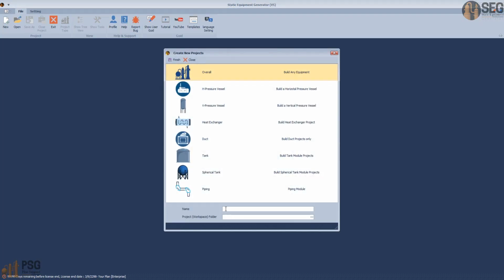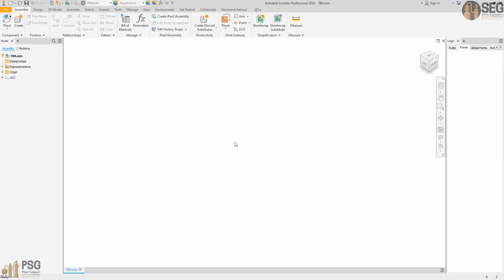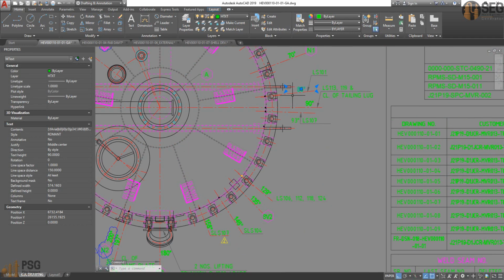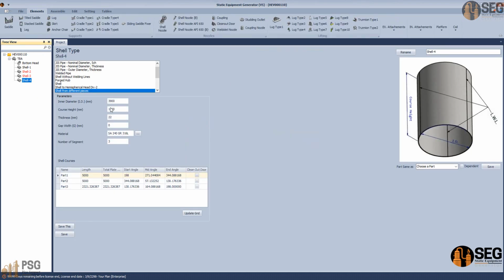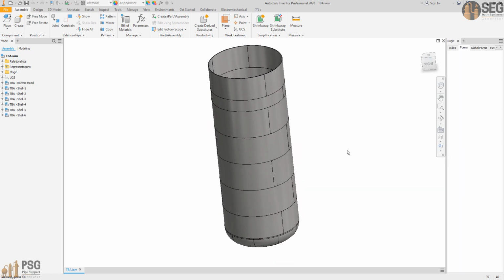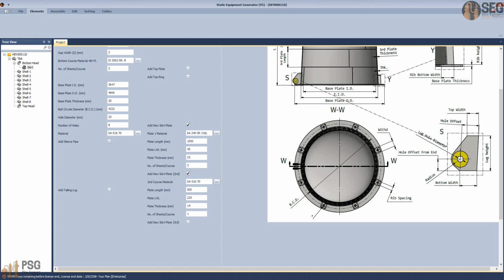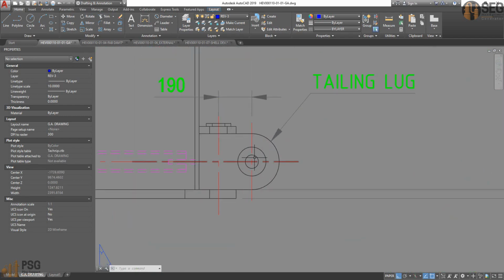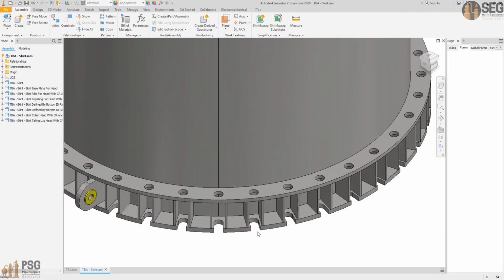Tutorial Vertical Vessel Part 1, Shell from Pieces, Ellip. Head for Segments